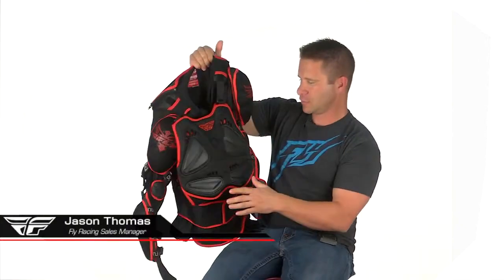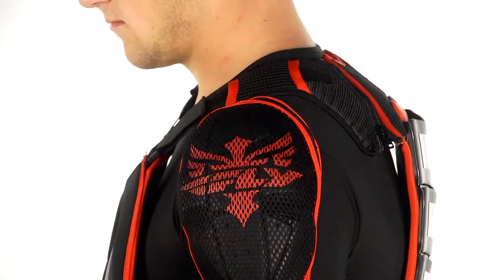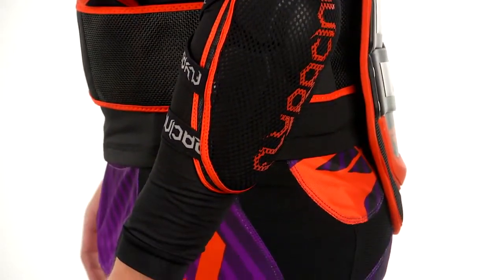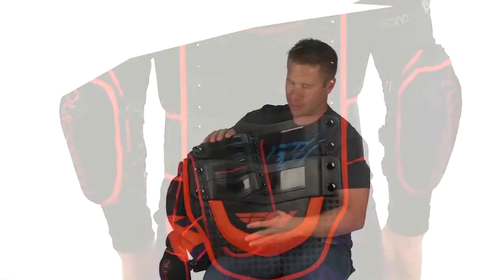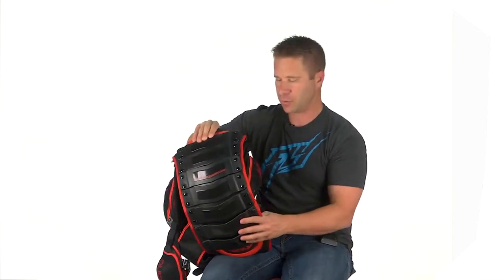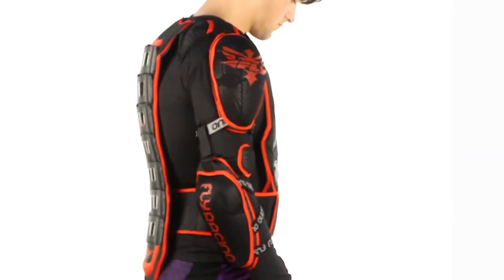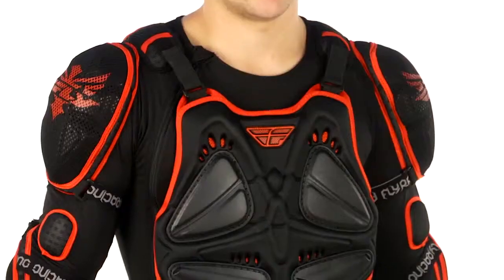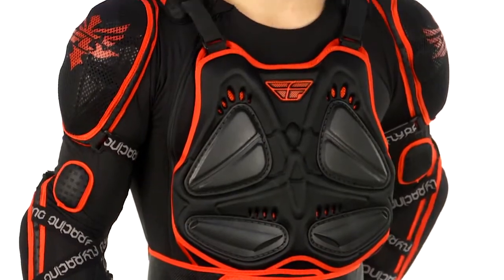Fly Racing Long Sleeve Barricade Suit At RagingMoto